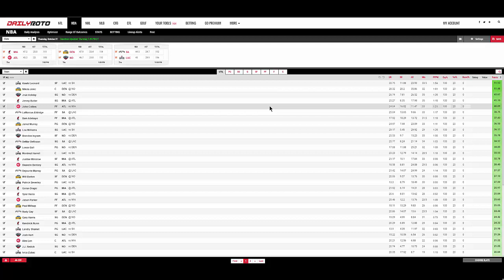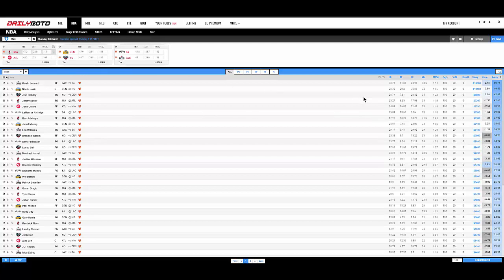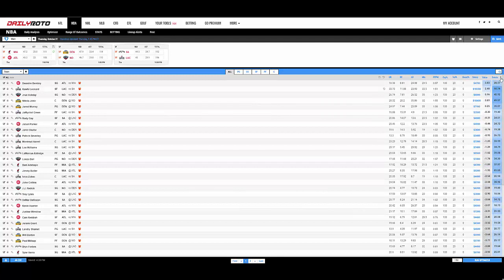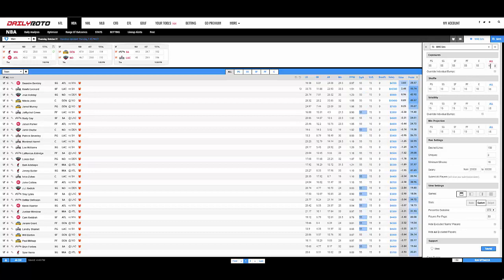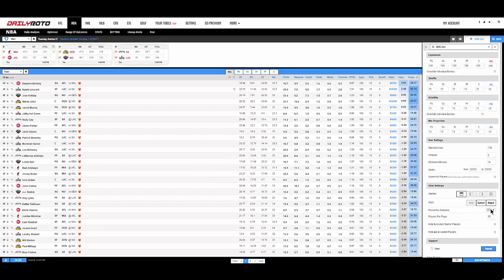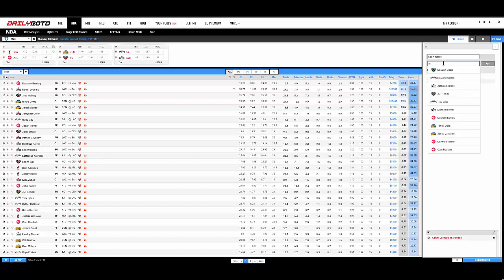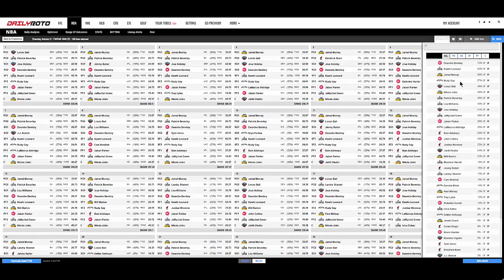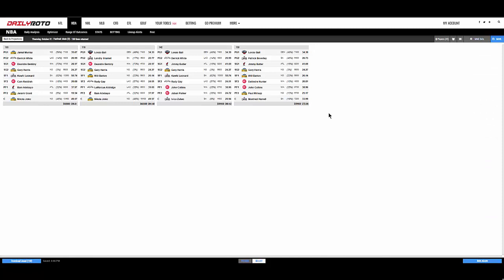DailyRoto NBA Optimizer Tutorial for FanDuel and DraftKings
DailyRoto's NBA DFS Optimizer Tutorial walks through how to build cash games and GPP lineups leveraging their NBA optimizer. Build 150 NBA DFS lineups for DraftKings or FanDuel using projections, custom rules, groups and more.